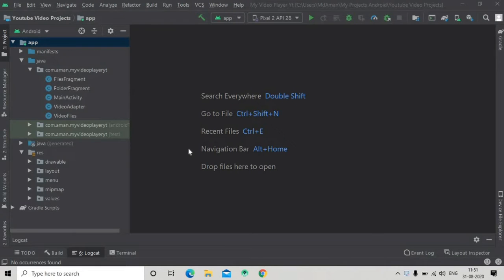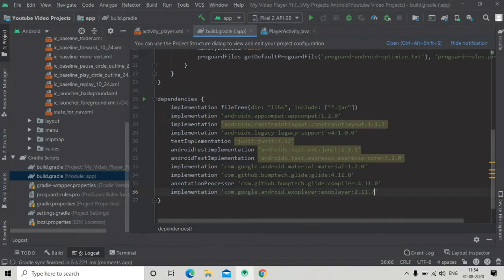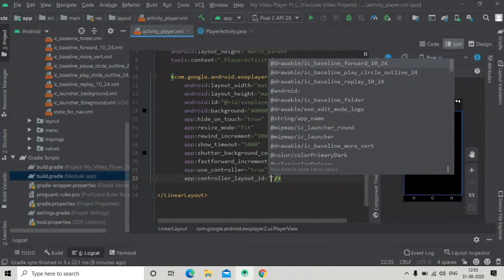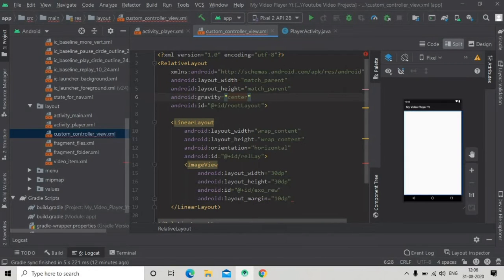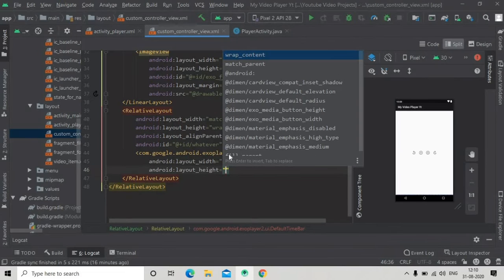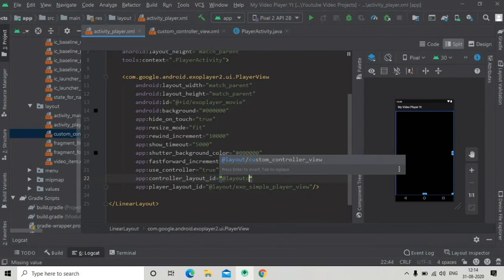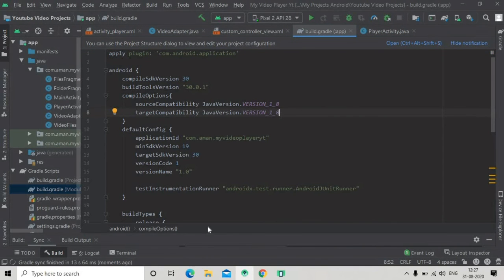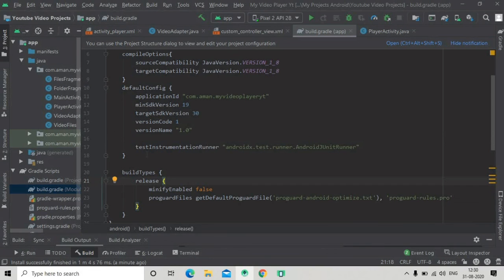How To Make Video Player App In Android Studio | Design PlayerActivity Exoplayer Tutorial - Part 5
In this video tutorial we will create a video player android app in android studio using exoplayer that is very popular in creating the video player also we will try to add many features that will make this app look user interface very nice and as always we create bug free app.
This is part 5 of the video player series and here will first get all video information from the phone storage and then we will add the fragments into the app. This series will be cut by cut all the features so you
will be able to understand each of the things from basic to a big project.
                   Thanks for reading this and watching the tutorial.